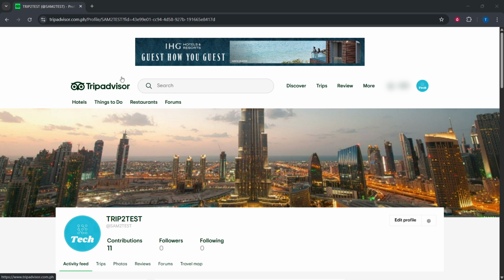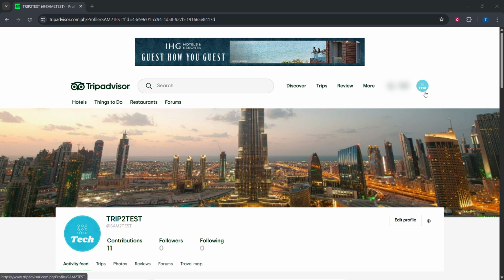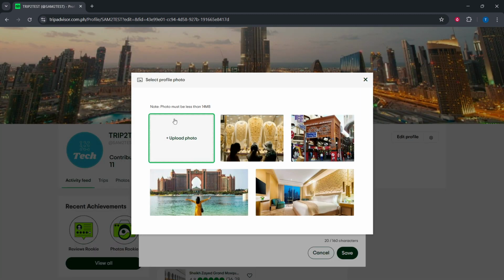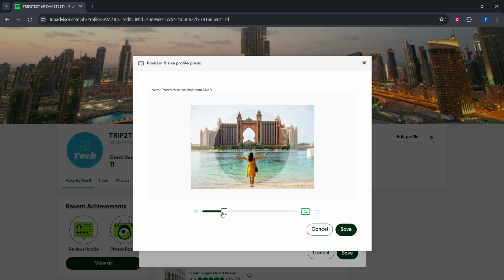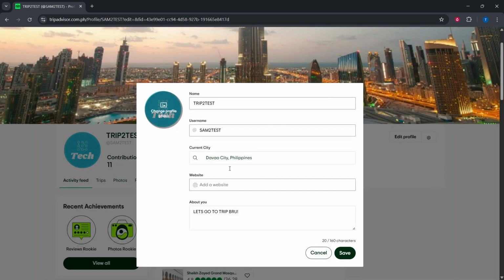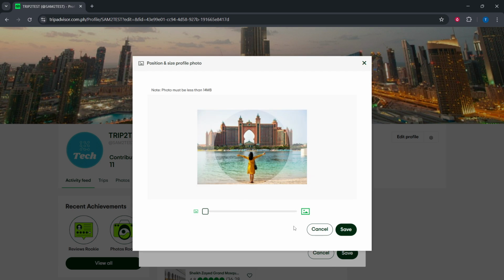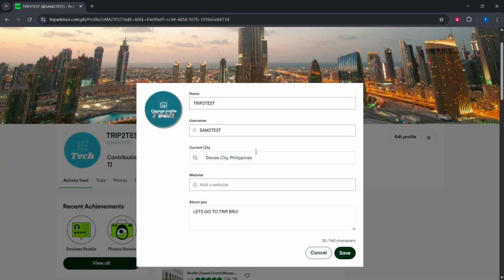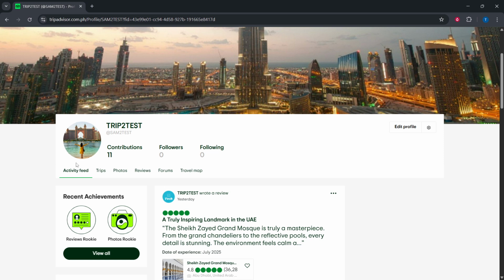How to Change Profile Image on Tripadvisor [2026 Guide]